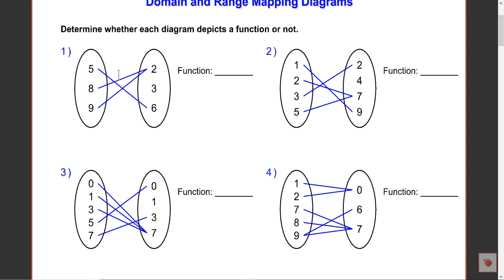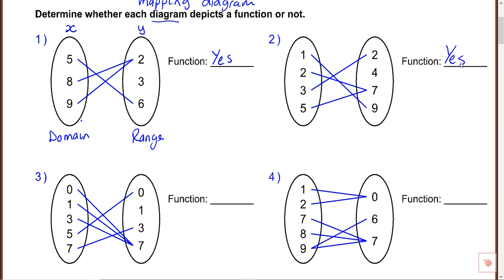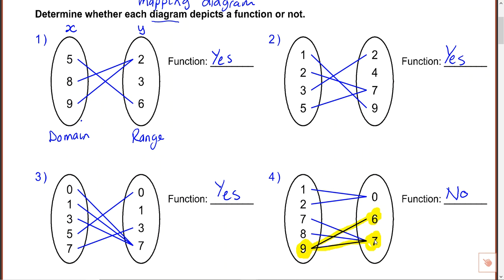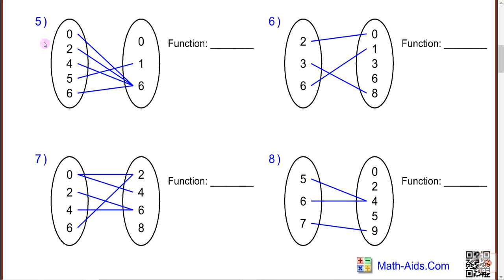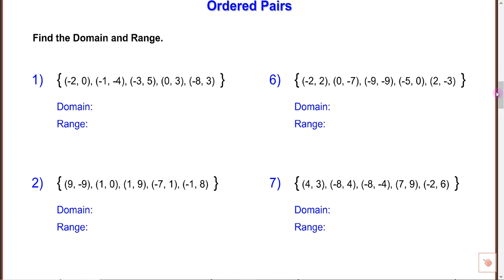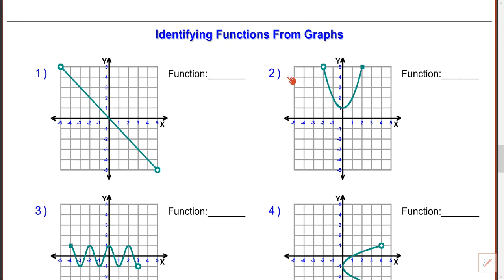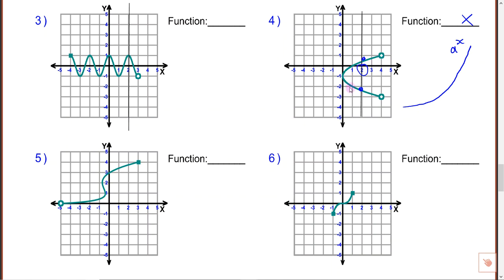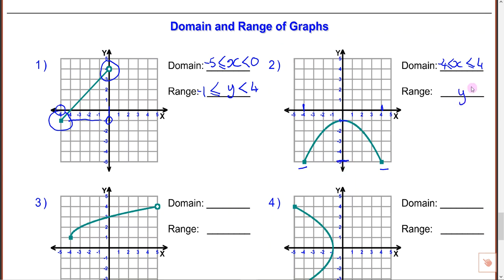M4 function or not